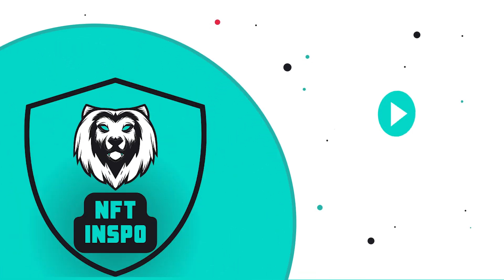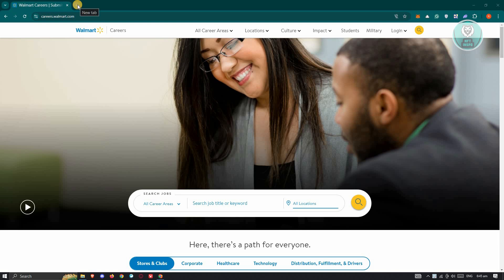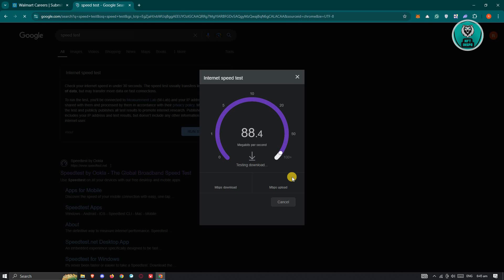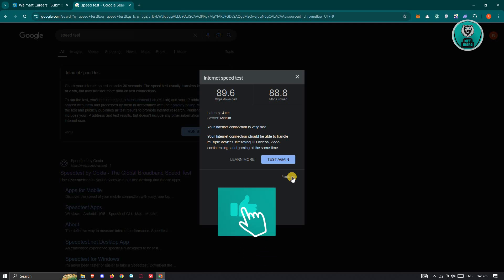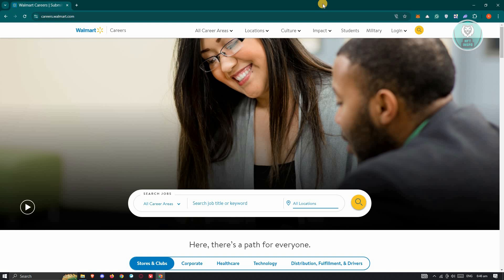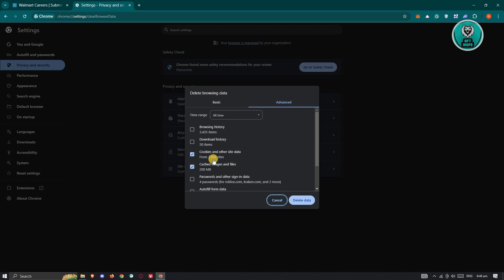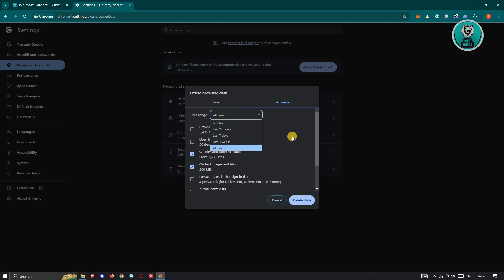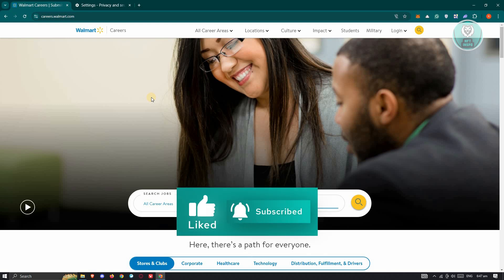How To Fix Walmart Career Website Not Working (2025)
If you want to be able to fix the Walmart career website not working, then this video will be perfect for you!